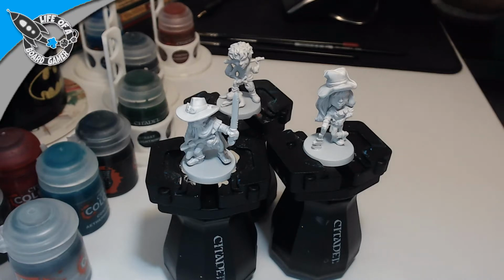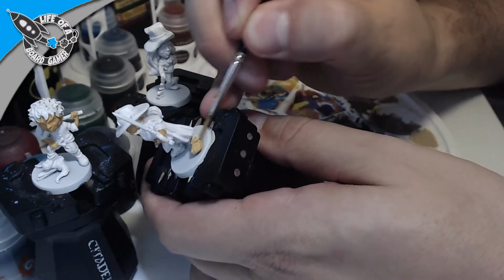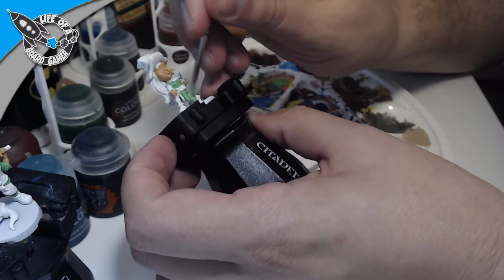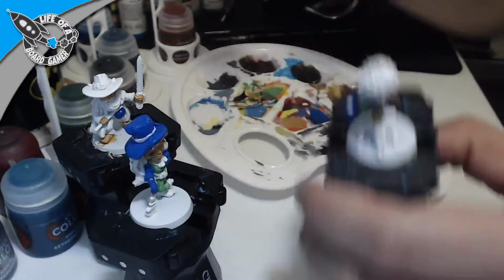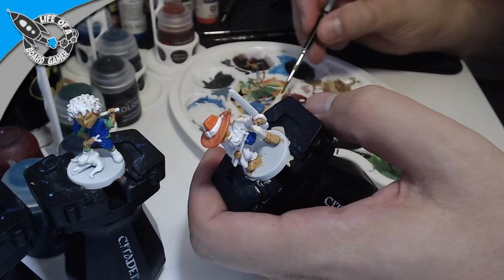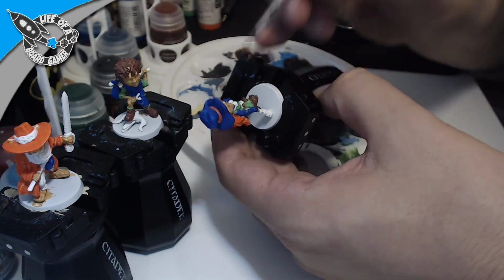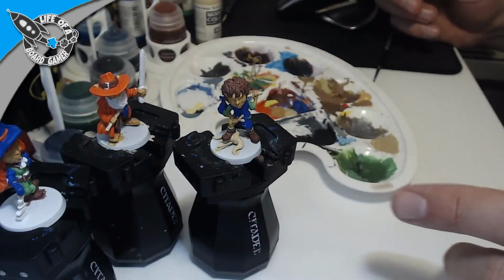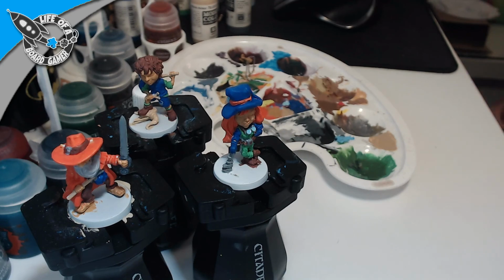How To Paint | MOURNEQUEST - PART 1 | Backspindle Games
Hang out with me as we paint some minis. Or use me as your background noise. Your choice :)